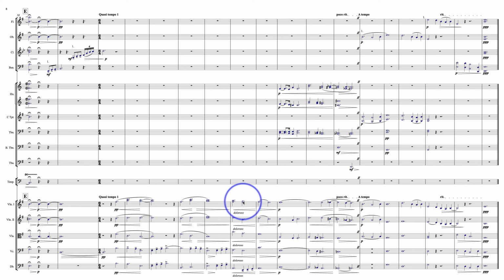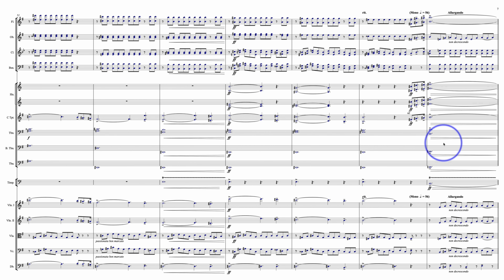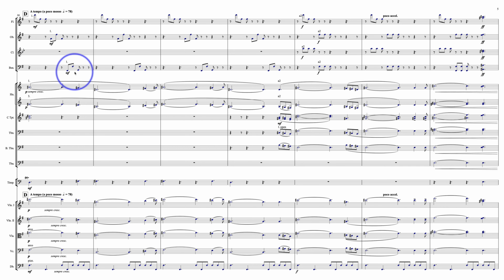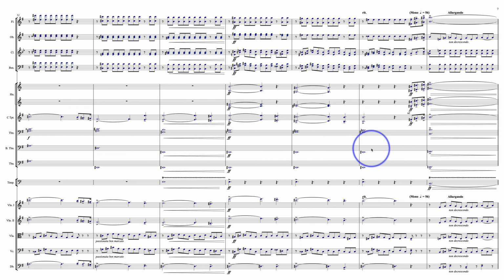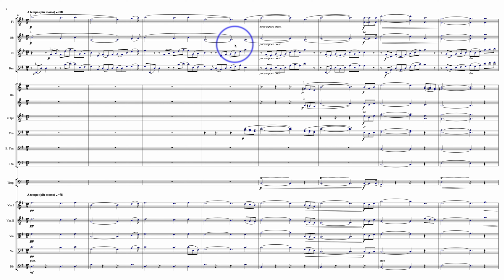Barvinsky Patreon Evaluation 44. Eric St-Pierre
Entry for the 2022 Orchestration Challenge by Patreon supporter Eric St-Pierre.